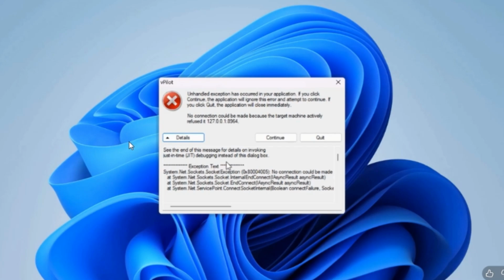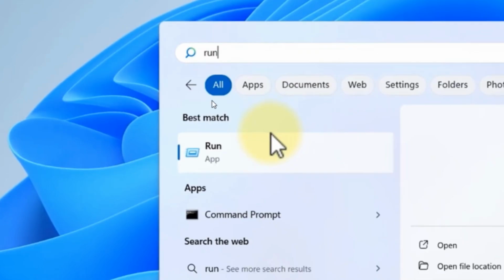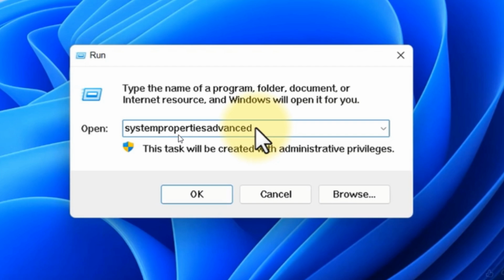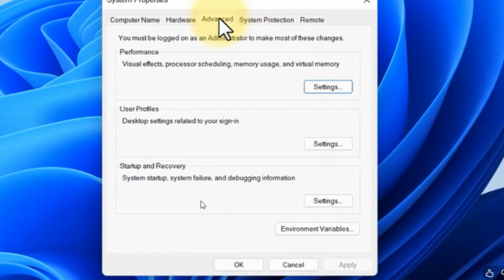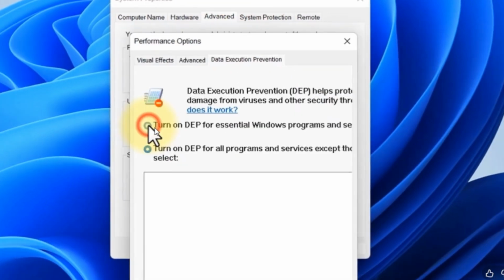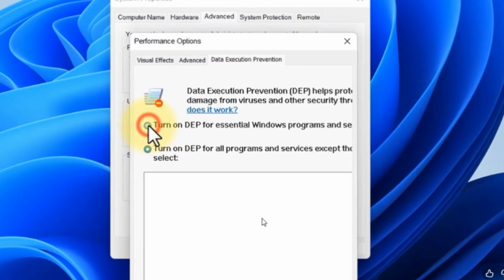Just in Time JIT Debugger Instead Of This dialog box in Windows 11 / 10 / 8 / 7 - How To Fix Error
ust in Time JIT Debugger Instead of This Dialog Box in Windows 11 / 10 / 8 / 7 - How To Fix Error

In this video I show step by step how to fix the Just in Time JIT Debugger prompt that appears instead of the normal application error dialog in Windows 11, 10, 8 and 7. Learn how to stop Visual Studio or other debuggers from intercepting crashes and restore the standard Windows error dialogs so applications report faults normally. I cover how to disable Just-In-Time debugging in Visual Studio, remove debugger entries from the AeDebug registry key, reset Windows Error Reporting settings, and how to repair corrupted registry values safely using regedit or command line. I also show how to uninstall or reconfigure third party debuggers, run SFC and DISM to fix system file issues, and test the fix by reproducing a crash in a safe environment. Follow the exact steps shown in the video and you will be able to remove the JIT debugger prompt and get back normal error dialogs. If you tell me which Windows version and whether Visual Studio is installed I can provide a tailored walkthrough.